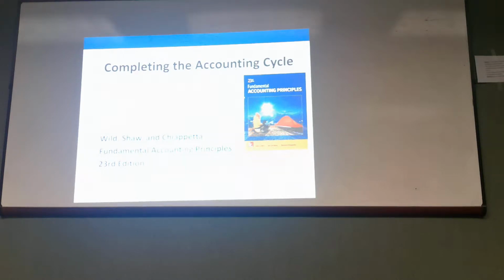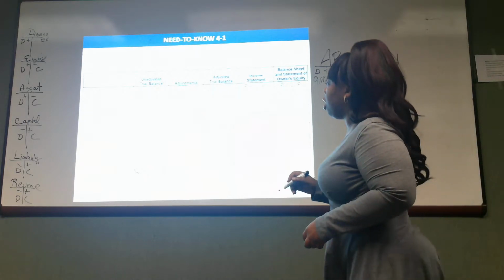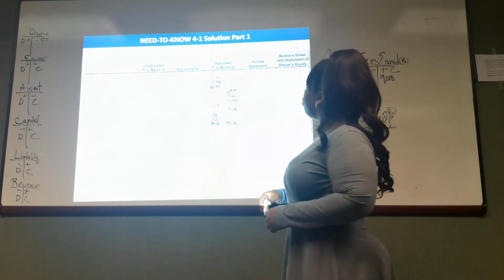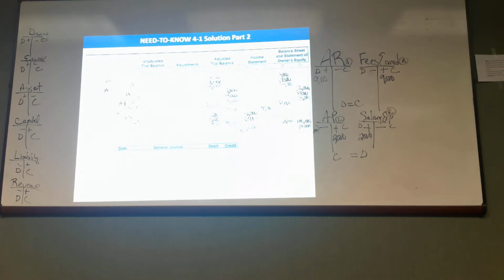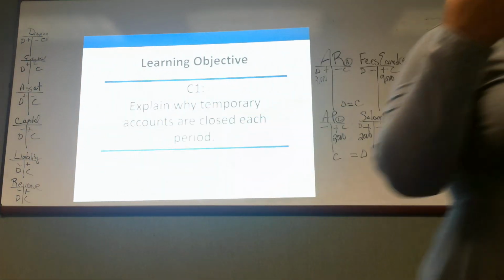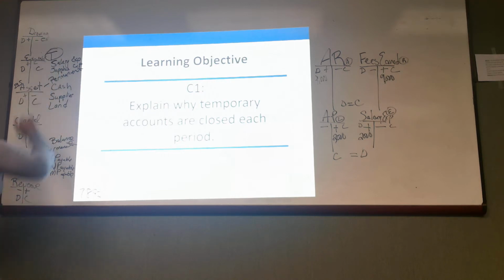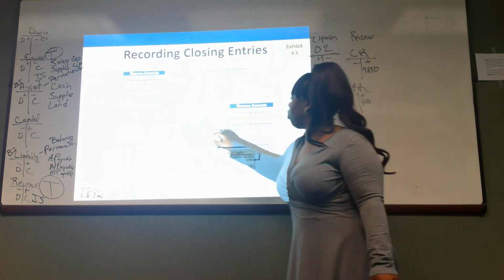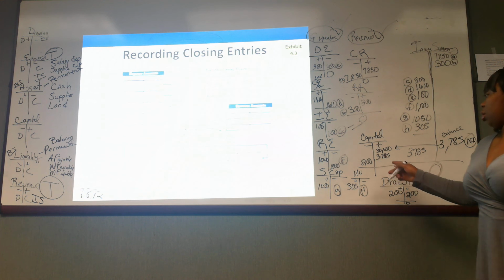Week 6 - 1 (chapter 4)